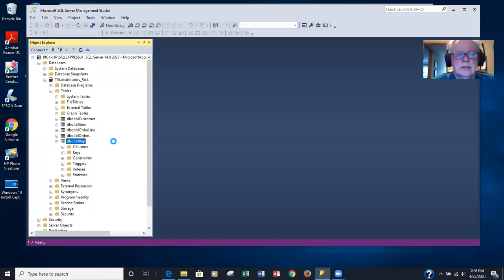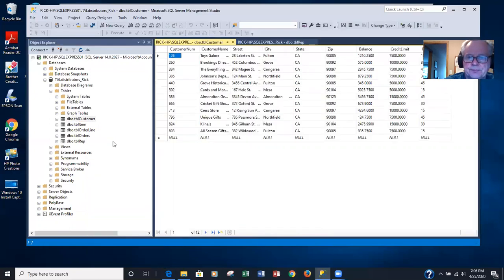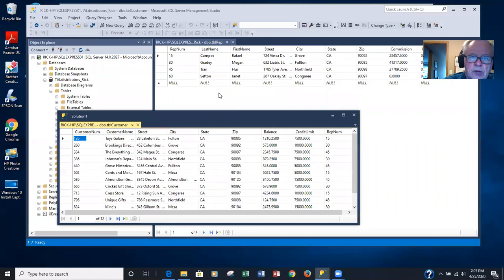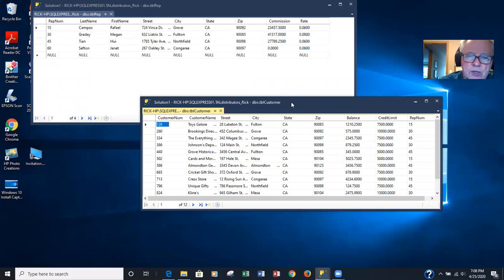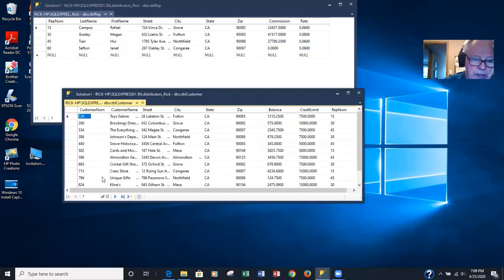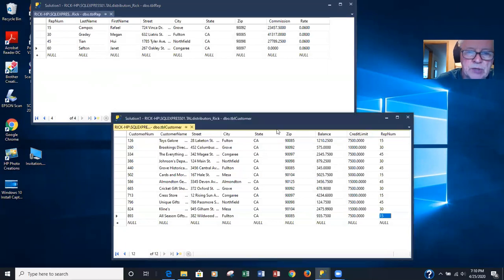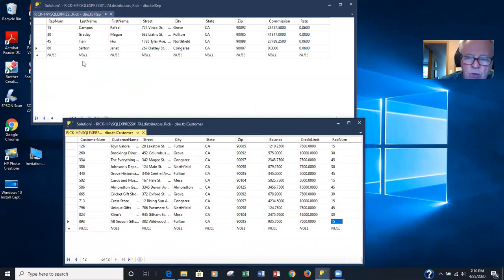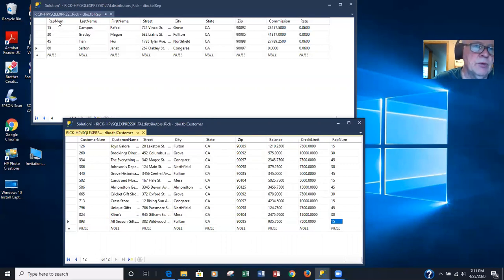CTEC 134 Core RDBMS concepts and terms part 2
This is a continuation of CTEC 134 Core concepts video